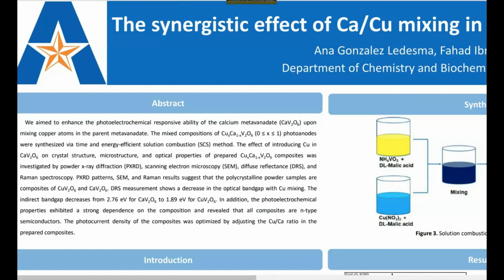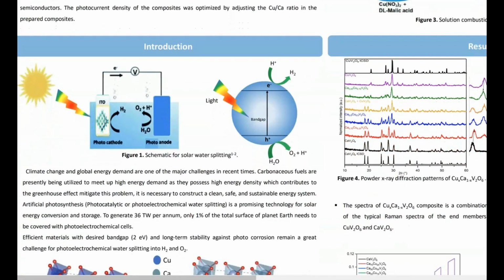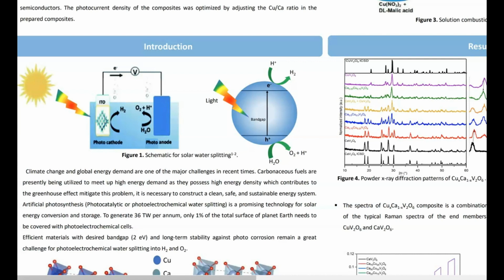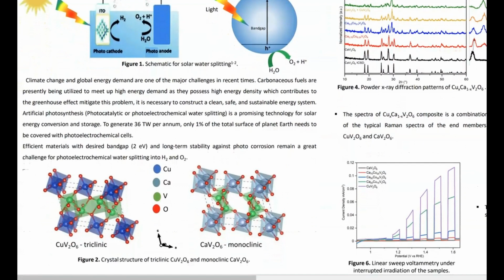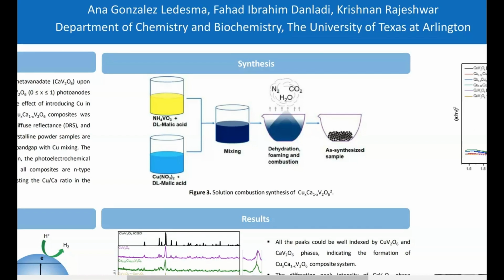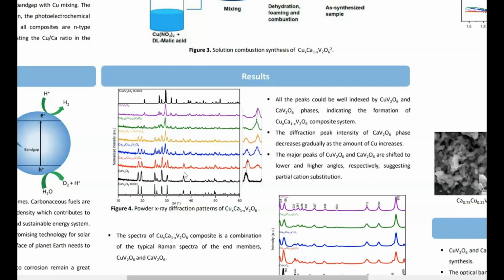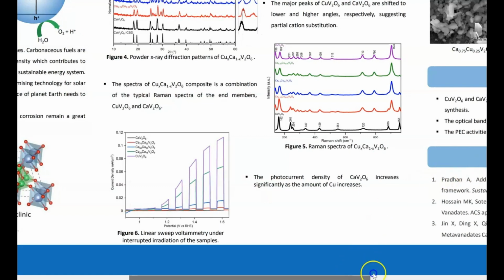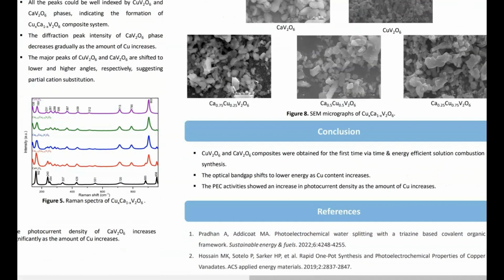Discover 2023 - U99 - Ana Gonzalez Ledesma (Chemistry)